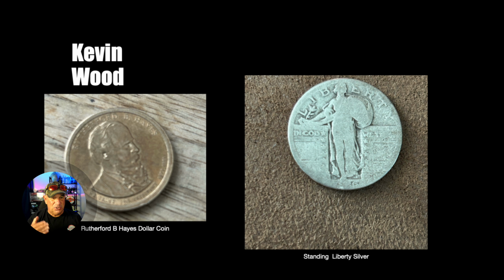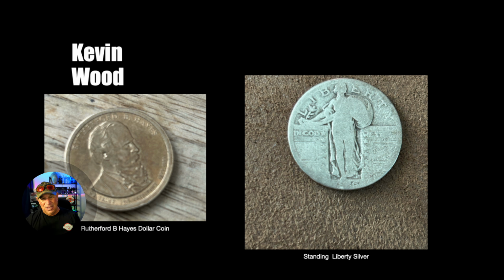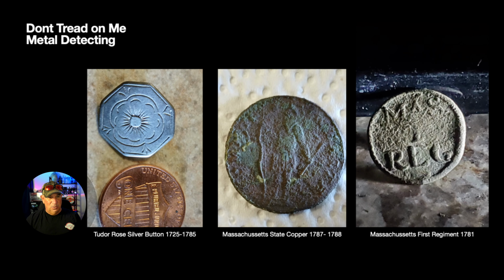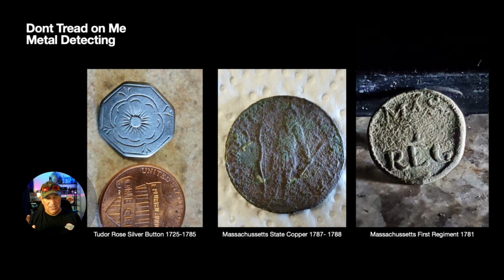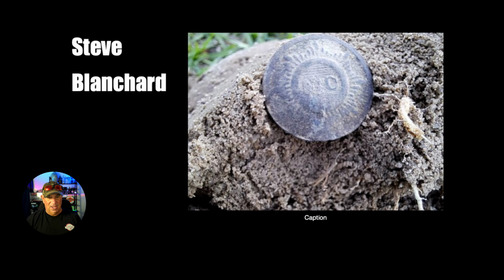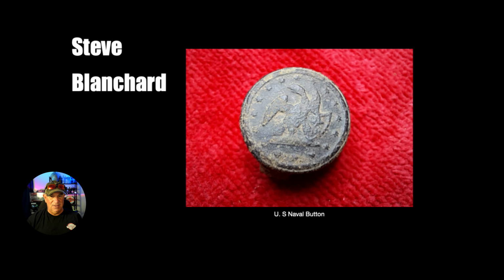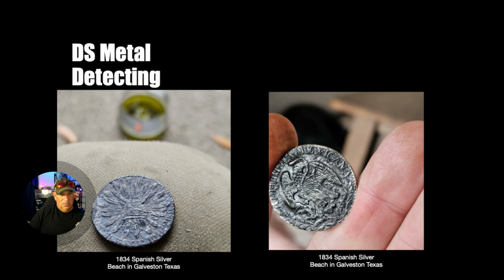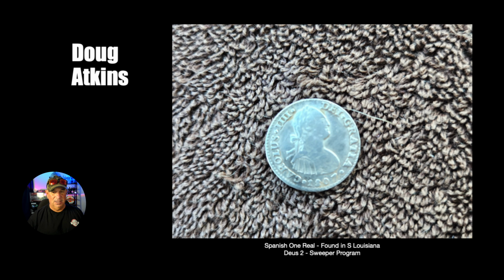Wow! Unbelievable Finds !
See these amazing finds found metal detecting by our subscribers and members !